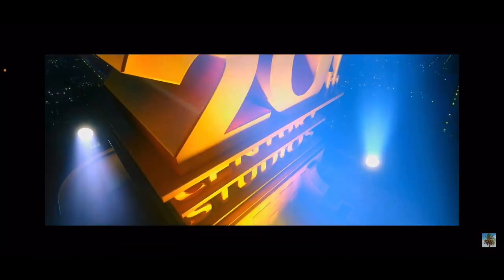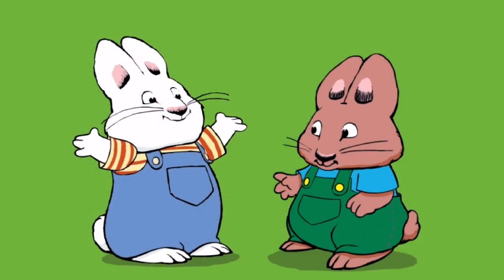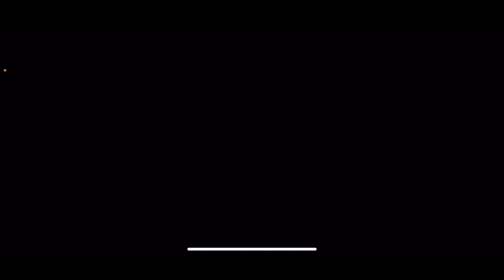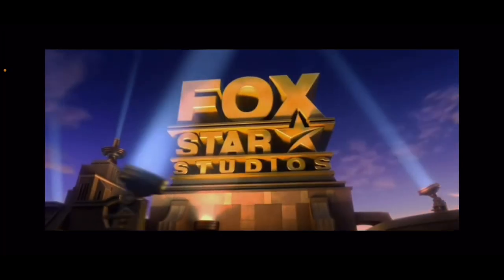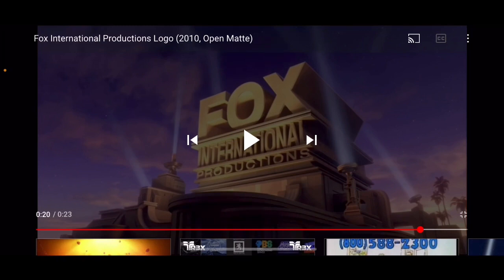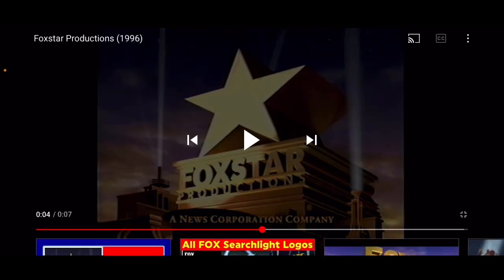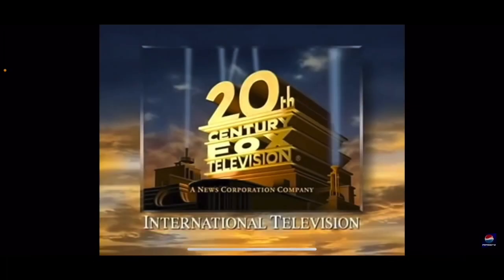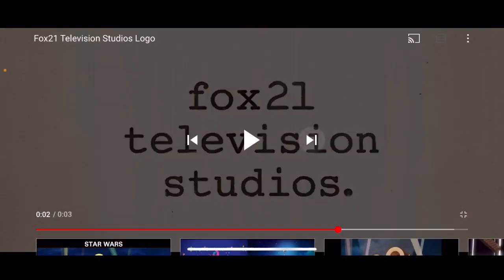20th CENTURY FOX Bloopers 14